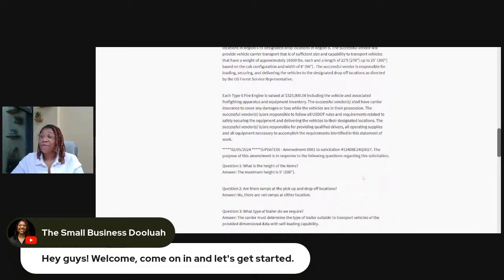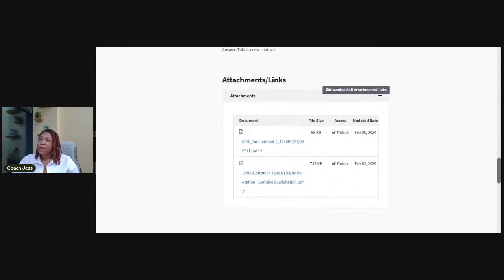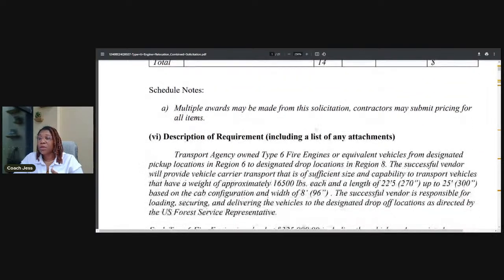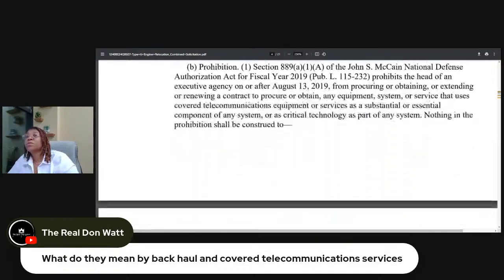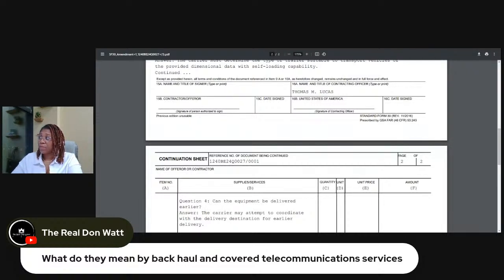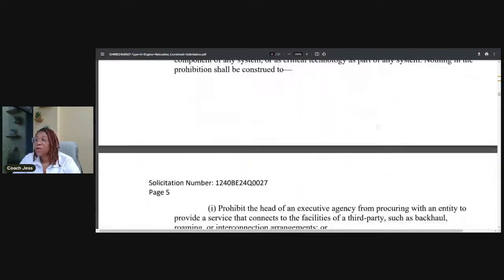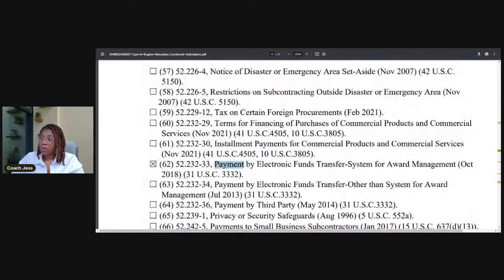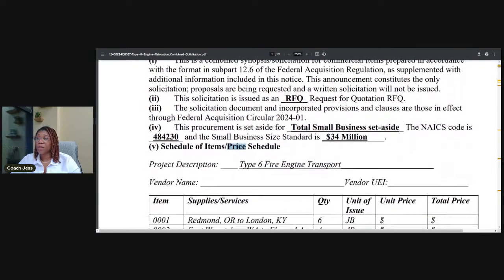How To Read Government Contracts (Live Class)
Tonight, we will be learning how to read Government Contracts. This is an interactive class so come ready to ask questions. See you soon!